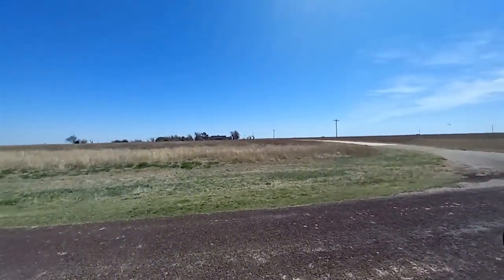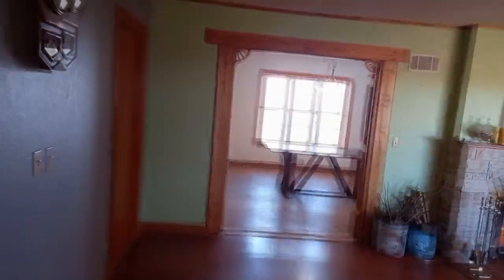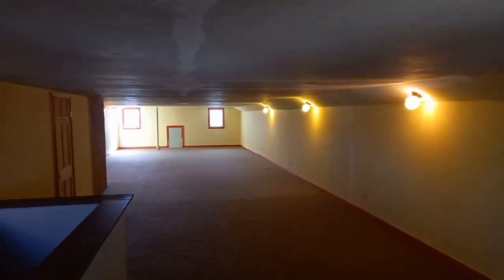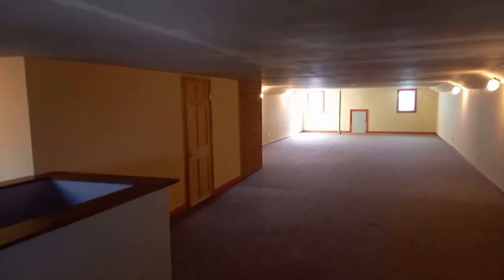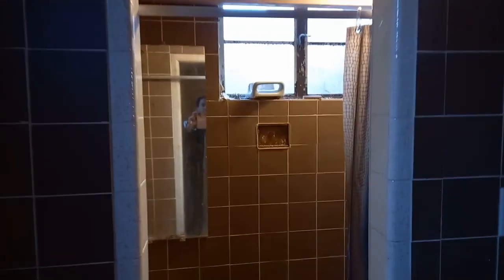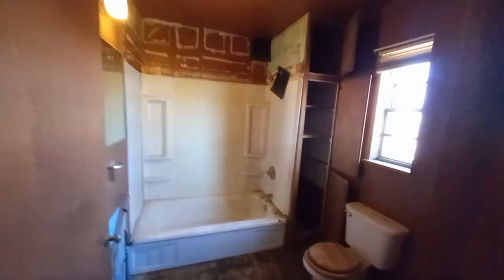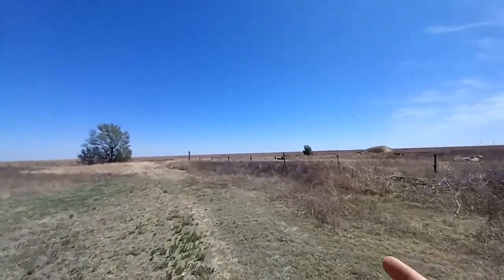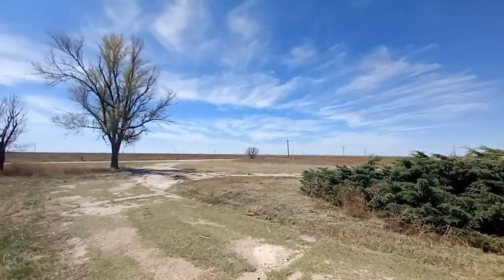FULL Length Version Tour of your paradise in Texas panhandle prairie Ranchette for Auction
This beautiful property is being auctioned on Auction.com please search for the address 14210 FM1261 Spearman, Texas.  Auction is July, 2024.

Good luck bidding!

Please note: The web page takes a full 1 minute to load.

The least one can do to support us is one or combination of the following:

♥ Liking, Commenting, and Sharing our video's

Shopping for ANYTHING on Amazon using the following links;
♥ AMAZON USA
♥ AMAZON UK